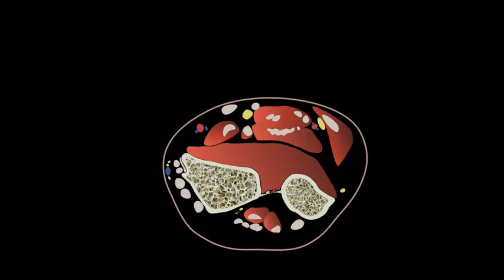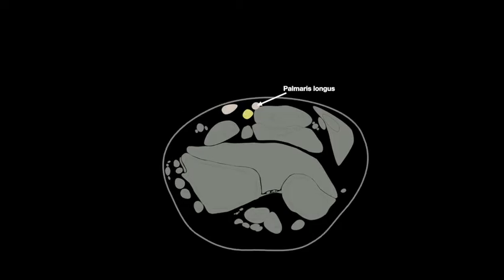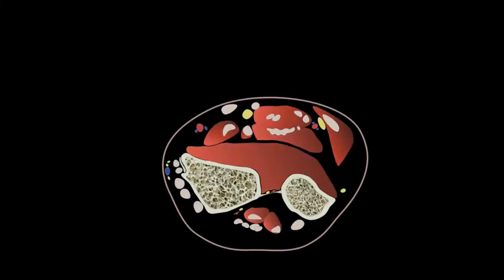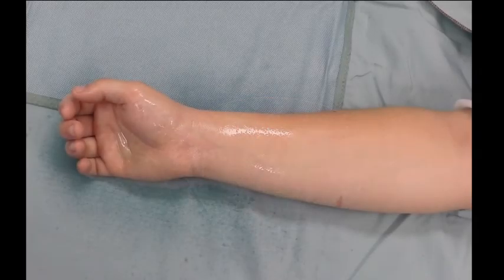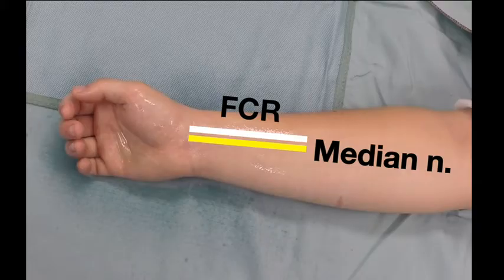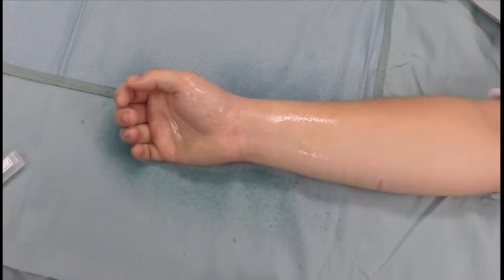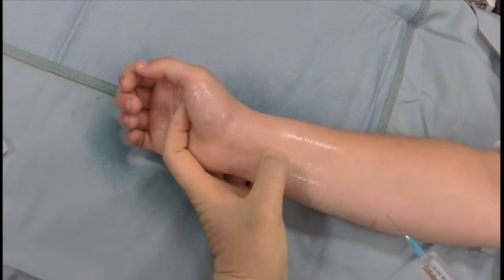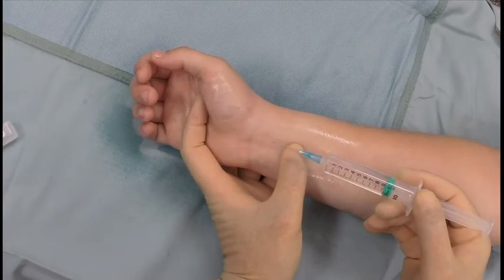Landmark Technique for a Wrist Block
Effective anesthesia of the hand and wrist has many uses inside and outside the operating room. In the emergency department or fracture clinic, a wrist block may be used for closed reductions of dislocations and fractures or for effective inspection and treatment of wounds. In the operating room, surgery may be carried out under a wrist block alone or a wrist block may be used as an adjunct to general anesthesia as the block is an opiate-sparing option to facilitate outpatient surgery and to provide many hours of postoperative analgesia, particularly if administered prior to the commencement of surgery.

The landmark technique for distal peripheral nerve blocks at the wrist is a well-recognized method and is described for the median nerve, ulnar nerve, superficial branch of the radial nerve, and dorsal branch of the ulnar nerve at the wrist. To make this technique more effective for carpal surgery, blocks of the posterior interosseous and anterior interosseous nerves are added.